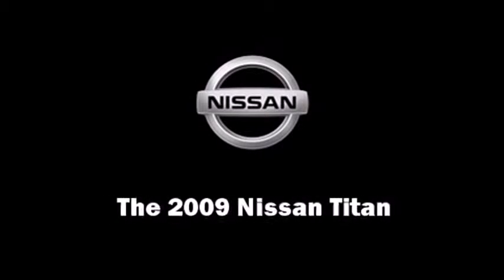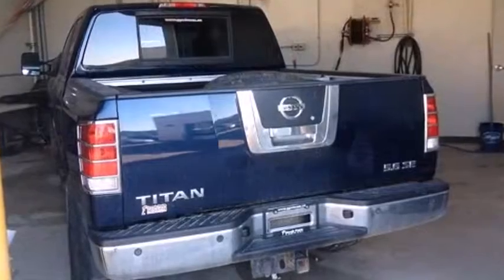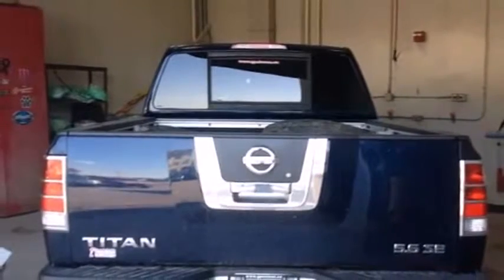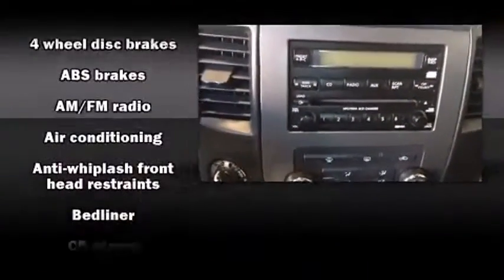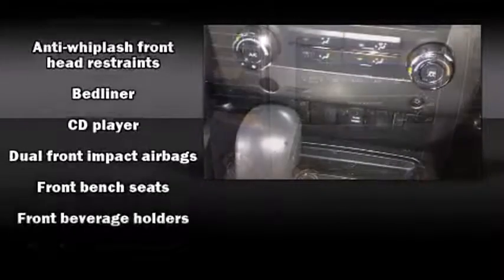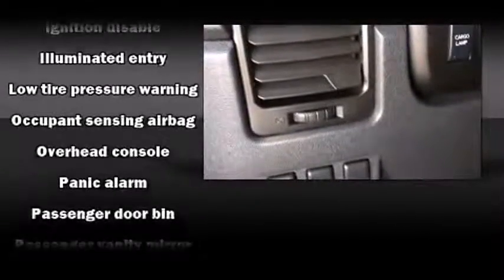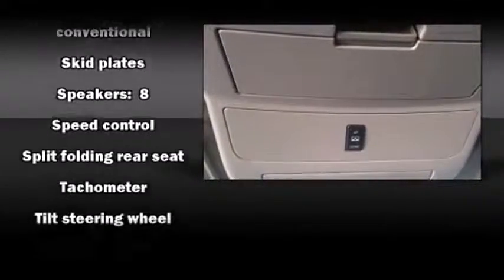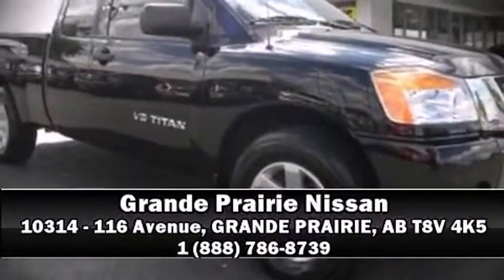2009 Nissan Titan - Grande Prairie, AB - Stock# 13ARM5807A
This is an all around great truck. Loads of room for family or cargo in the back seat. Has A/C for your long trips to the lake. Come on down and have a look, this truck speaks for its self.